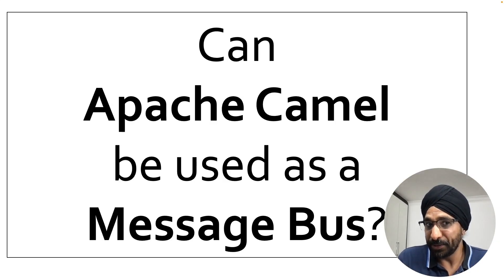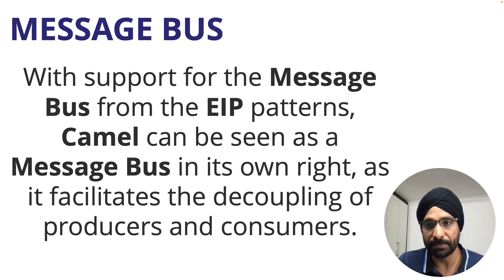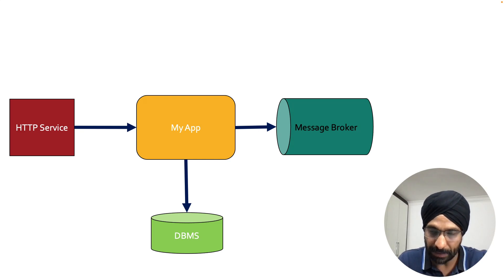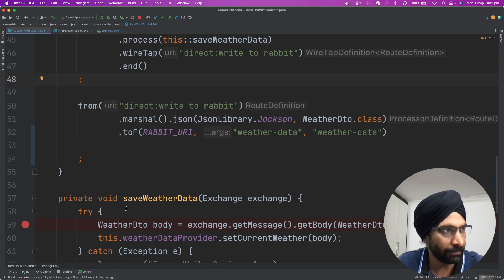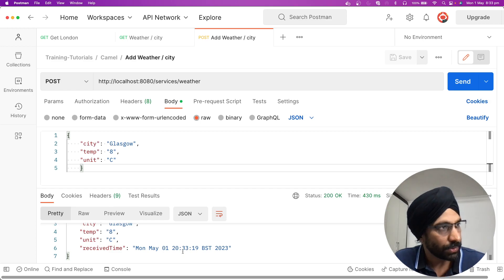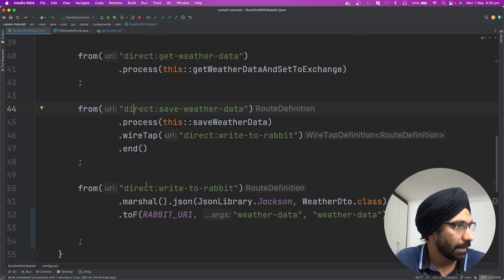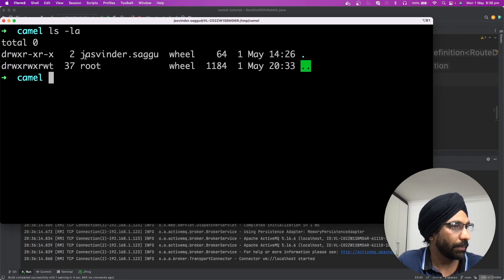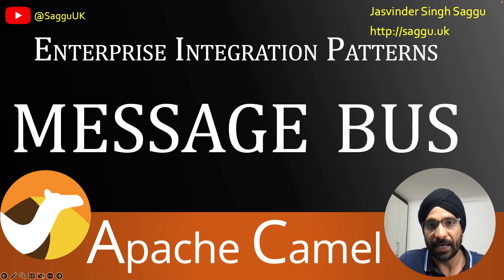Message Bus EIP with Apache Camel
Designing Enterprise Integration Patterns with Apache Camel: Building a Message Bus for Efficient Communication.

A message bus is a communication system that lets software components exchange messages with each other. It's like a central hub for sending and receiving messages between different systems, making integration easier. It allows applications to send messages without knowing the exact destination, which reduces coupling and increases flexibility.